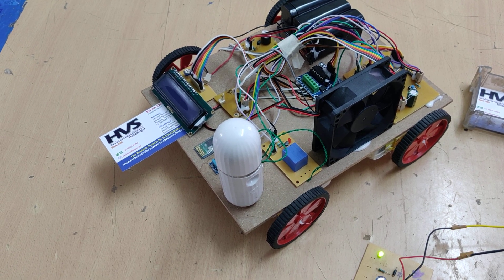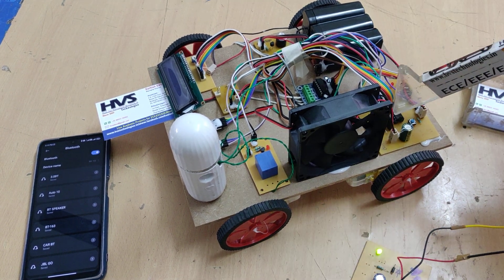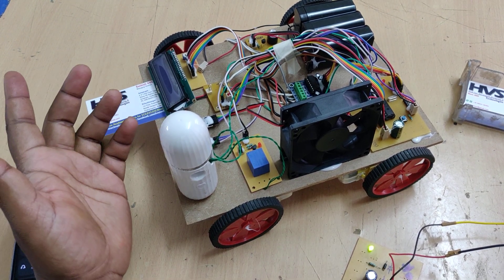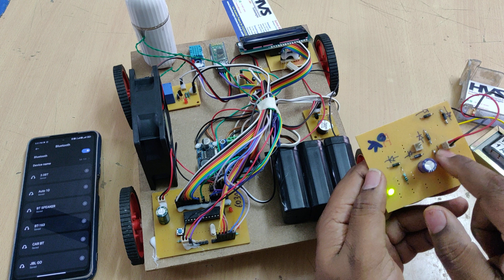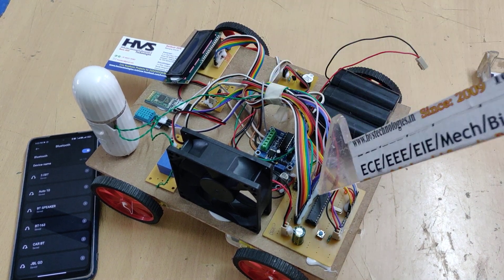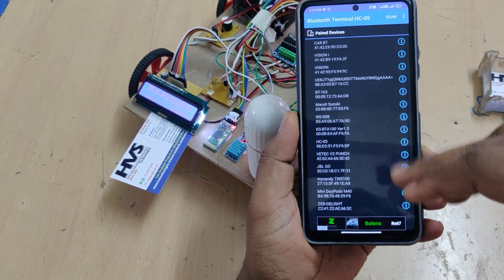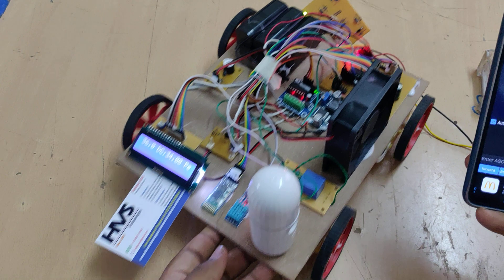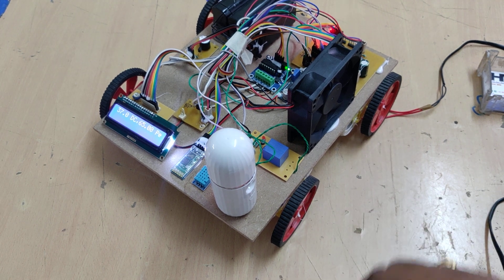Green House Environmental Controlling Robot 🤖